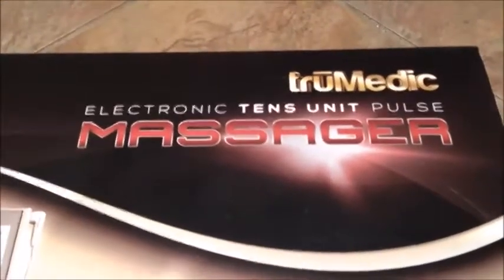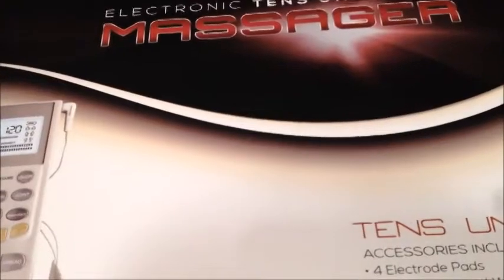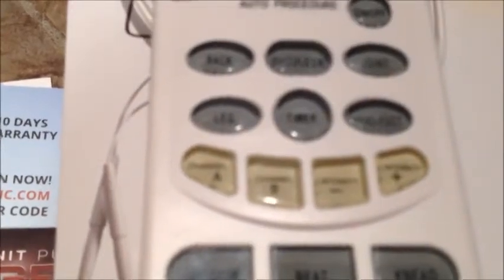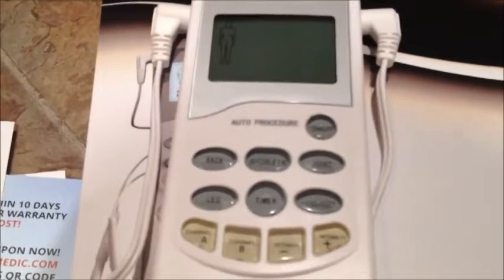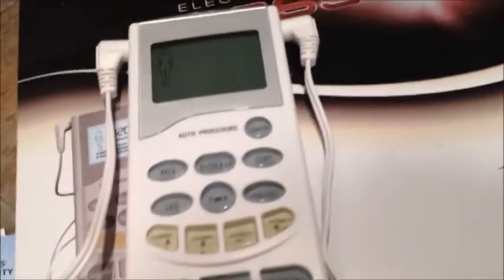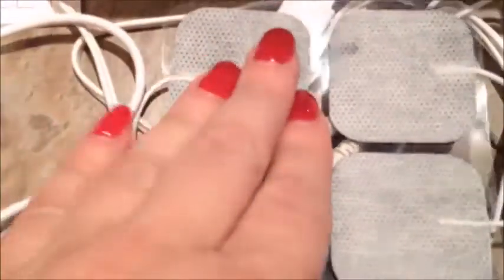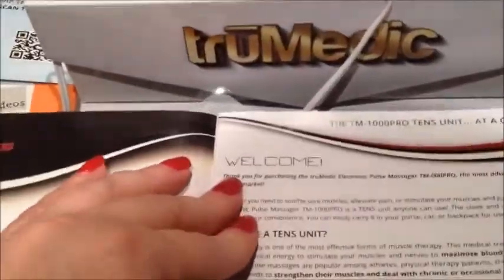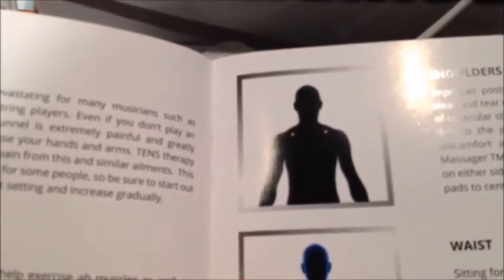truMedic TM 1000PRO Deluxe Tens Unit Review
I feel like I have been mentioning this a lot recently, but I have a lot of pain. Back pain, shoulder pain, neck pain, knee pain, ankle pain, etc. Lots of pain. Some of the worst (and most consistent) pain that I have is in my neck, shoulders and upper back. This pain is even more aggravating because there is little that I can do to alleviate it. It is hard to get a heating pad that conforms just right. I can't rub the pain out myself and I hate to ask my Husband to do it too often. This is where a handy device called a TENS unit comes into play.

This TruMedic TM-1000 Pro Deluxe TENS Unit is actually the second TENS unit that I have owned. My first device was over 10 years old and very simplistic. This TruMedic TM-1000 is literally 1000 times better! It comes with 2 sets of 4 electrode pads, 2 electrode lead wires, a USB wire, an A/C adapter and a carrying case. TENS Therapy works on the theory of blocking your body's pain signals before they reach the brain, and/or increasing the amount of endorphins released in the bloodstream, which make your body feel better. If you have been to Physical Therapy, you have probably used a TENS unit at some point.

- TENS units do not have any side effects. This TruMedic TM-1000 can be used for up to 2 hours per session. It has two separate channels with separate adjustable intensities
- TruMedic TM-1000 has 5 loaded auto-stimulation programs: back, leg, shoulder, joint and hand-foot.
- This TENS unit comes with a really nice carrying case that holds everything you need. This makes it easy to carry the unit with you to work, on vacation, etc.
You can find some trusted reviews for other TENS unit